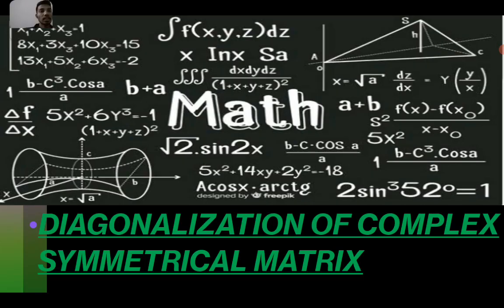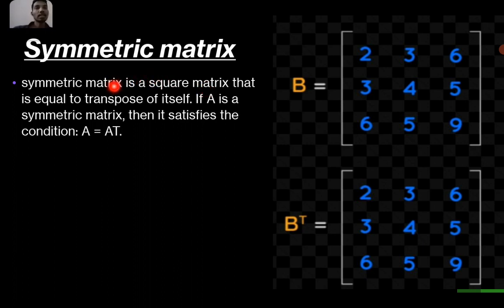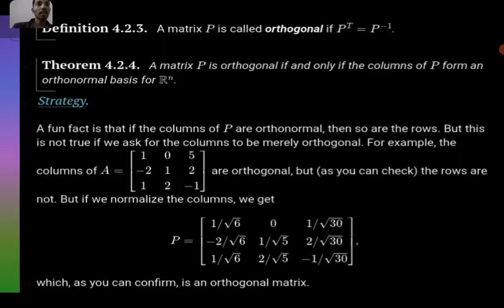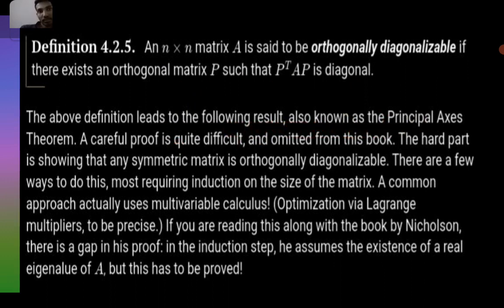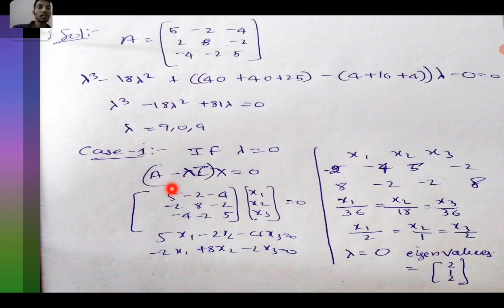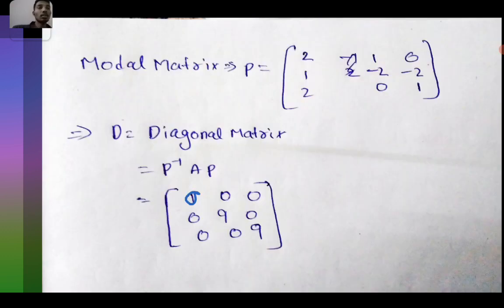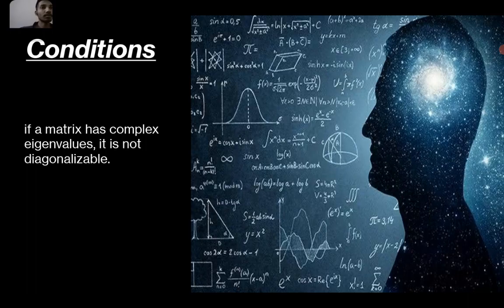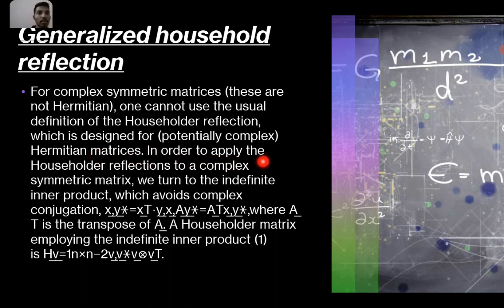diagonalization of complex symmetrical matrix